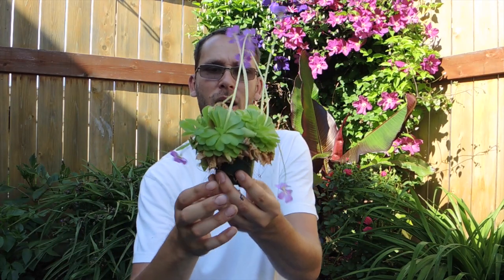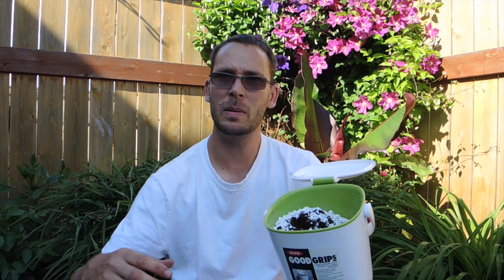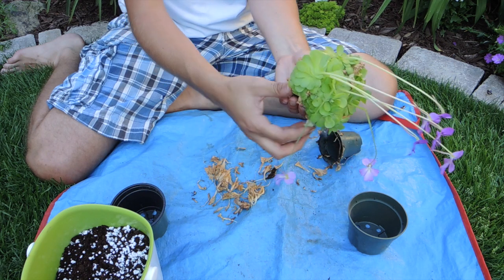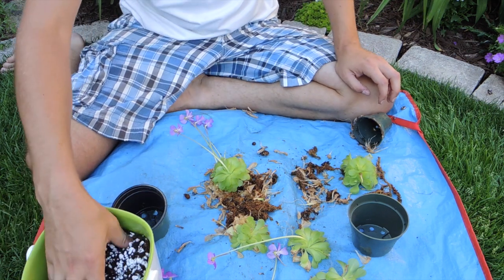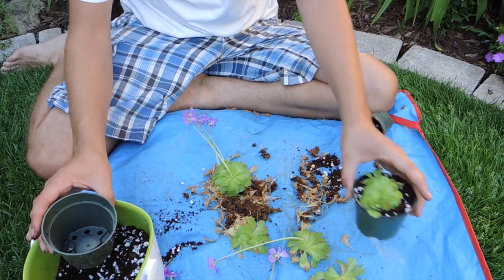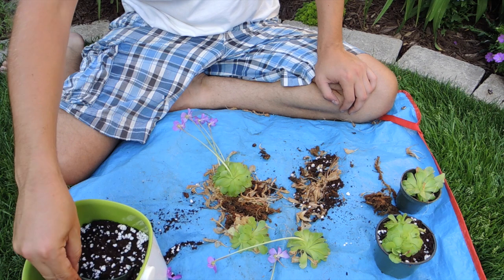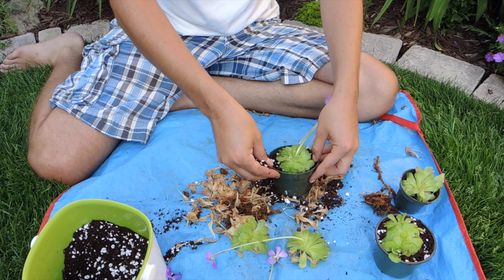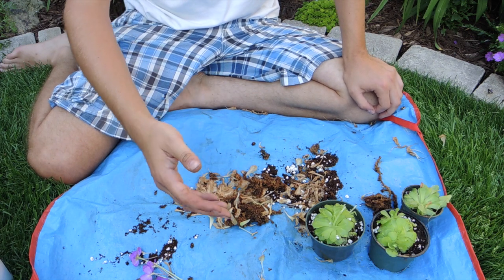Dividing Mexican Butterwort - Pinguicula moranensis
Let's divide some Pinguicula!  These plants are Warriors in the fight against small insects around your plants especially fungus gnats.

These plants are a Must for anyone with a grow space.